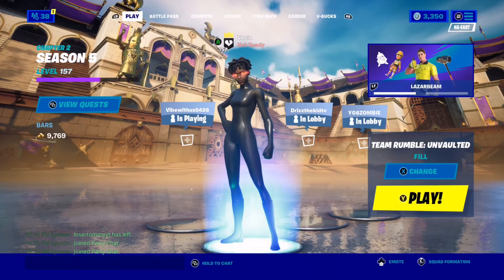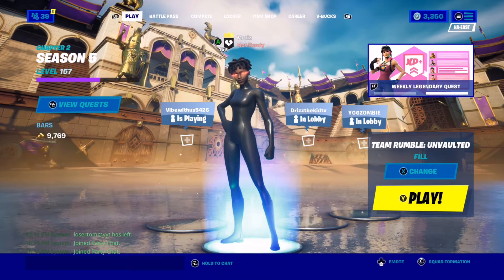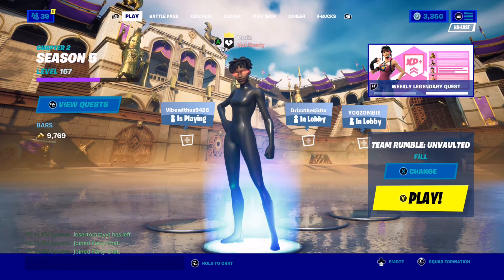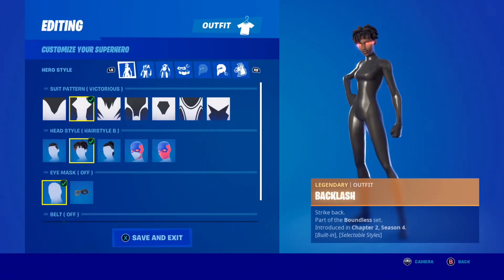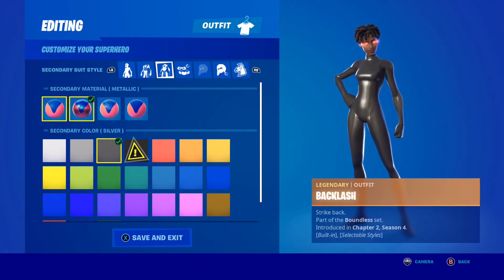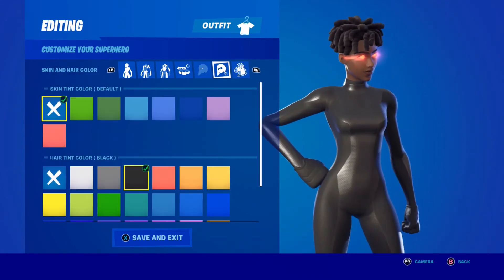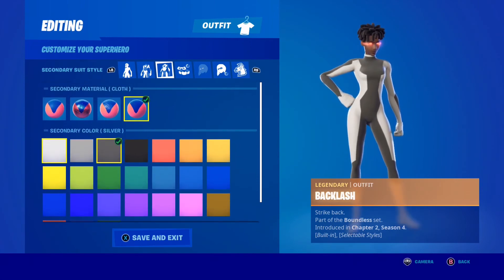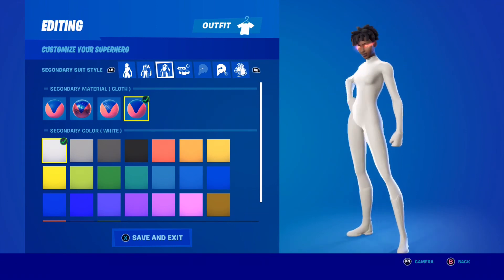*NEW* How To Get ALL BLACK AND WHITE SUPER HERO SKIN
Hopefully you all enjoyed the video